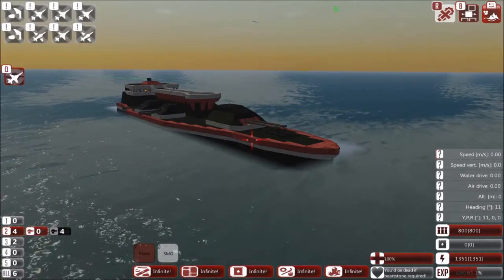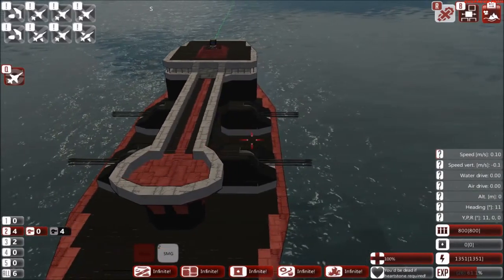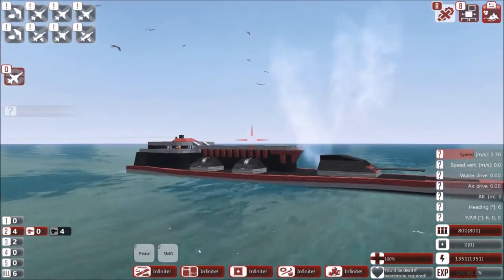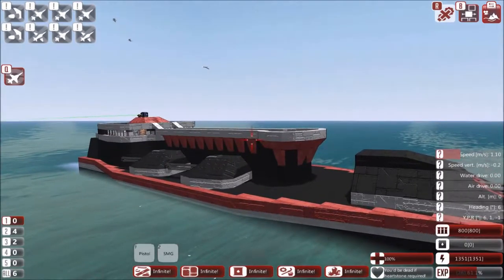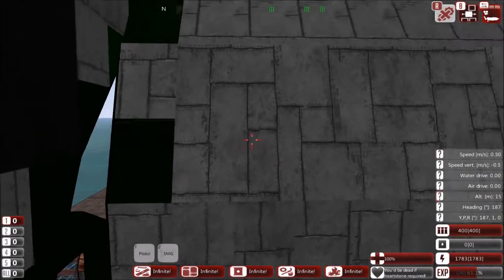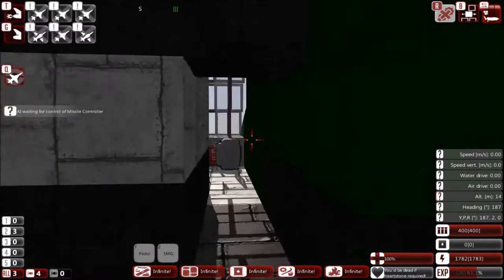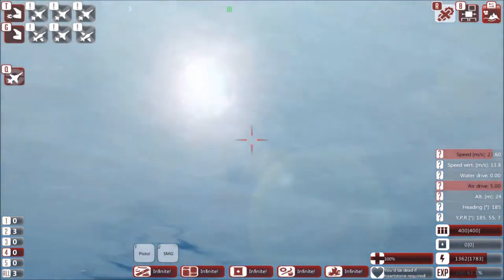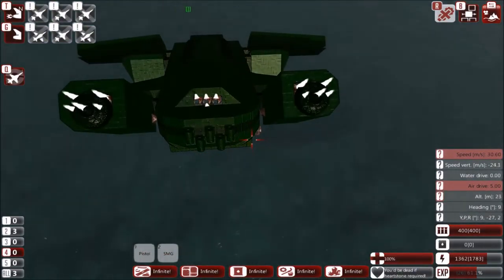Creations Ep 1: From The Depths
This series is were i will create things that you can use in game that are not somthing people would normally do to make vehicles.

In this episode i show of my boat with all my advanced cannons on it(my first) also be showing off a halo pelican.